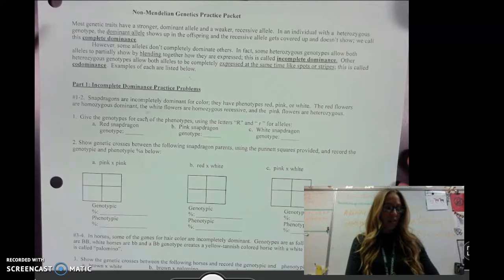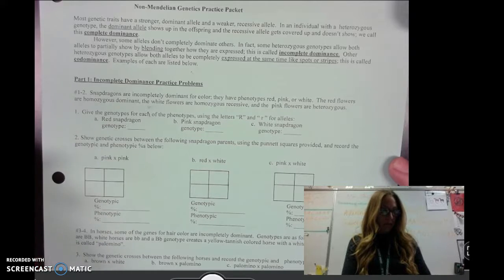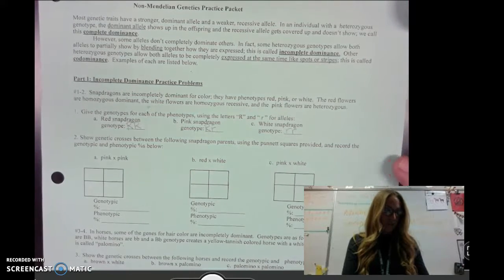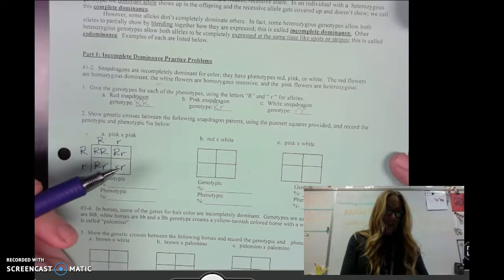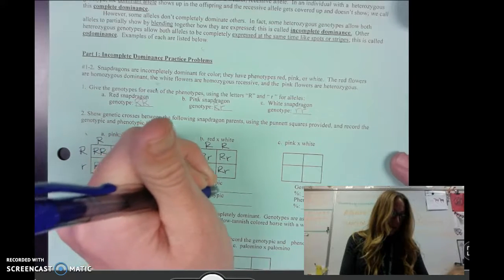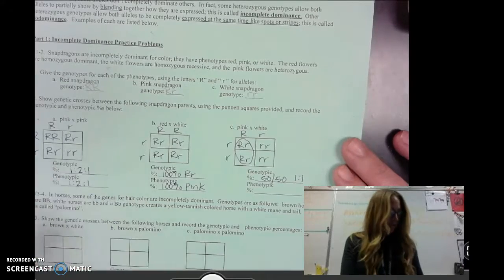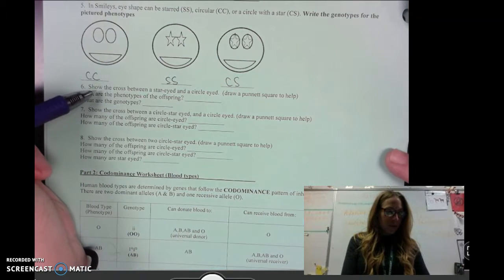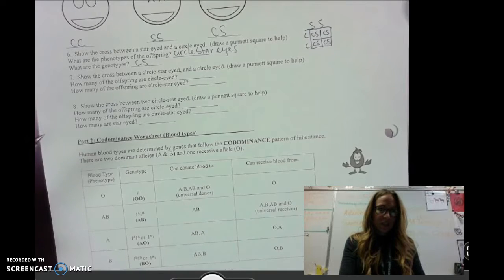Incomplete dominance worksheet